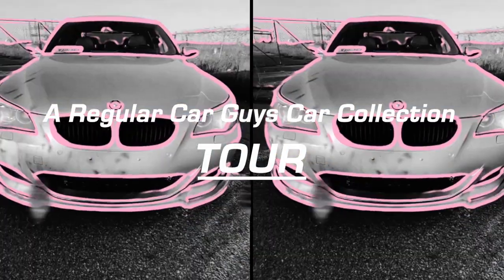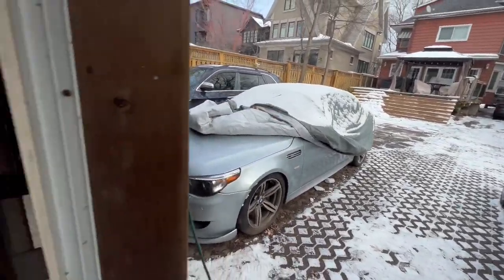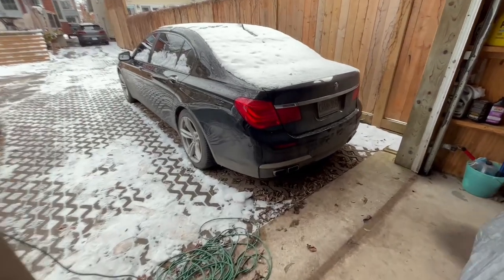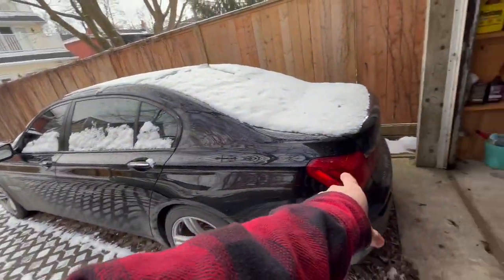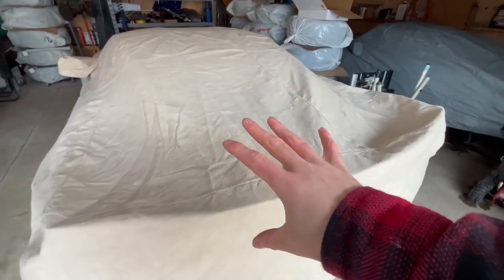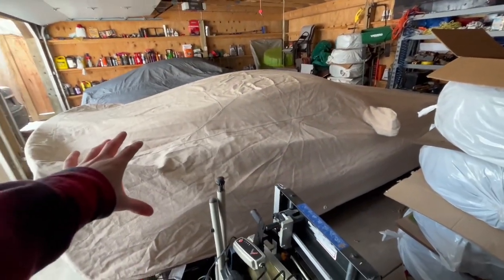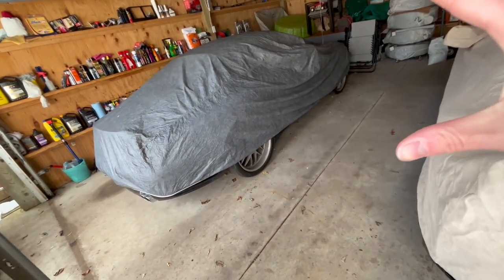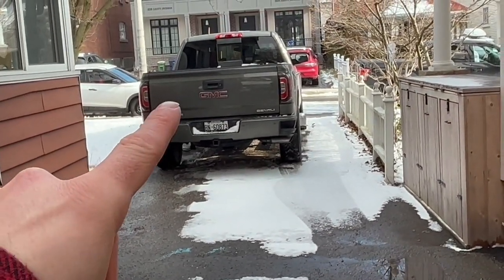My Car Collection At 25 Years Old - FULL TOUR!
Here is a regular car guys car collection tour. In this vlog I take you through a tour of all 8 of our cars that I believe are affordable and attainable but also unique! This is a rare car collection you'll only find here and nowhere else!

- 2006 BMW M5 E60
- BMW 760 Li V12
- Corvette Z06 with ZR1 package
- Corvette Stingray Pace Car Edition 1978
- Porsche Carrera 911
- BMW X5
- Porsche Cayenne S
- Chevrolet Denali

This channel documents the build of my cars, specifically my V10 BMW M5 E60, and also my day to day life! Subscribe to see some sweet car edits, crazy builds, car customization and to have a good all around time :) I will film the car meets and events I attend, as well as the process of installing modifications on my BMW M5 E60.  I'll also be frequently talking about car news from around the world.  I'll take you through step-by-step processes on how to install mods and where to buy them. I own a streetwear brand called Apparel By Enemy and will show you the behind the scenes of everything that goes into designing and producing the clothes! All the car content you could ever want is right here! Right now, it's just me and my E60 M5.

BMW M5 V10 Mod List:
- Hartge front lip
- Black out front grille
- RPI intake scoops
- H & R sport lowering springs
- Spacers: 15 mm front, 20 mm rear
- Ventus side skirt extensions
- Axle back exhaust by GT Customs
- Highkick trunk spoiler